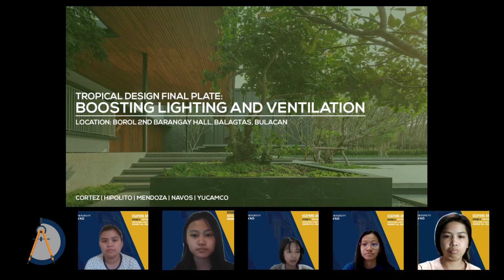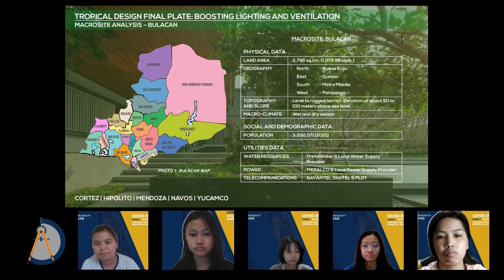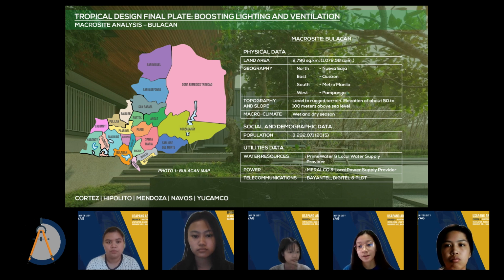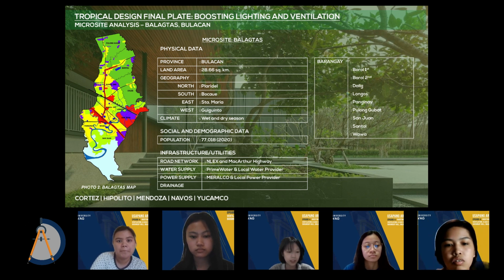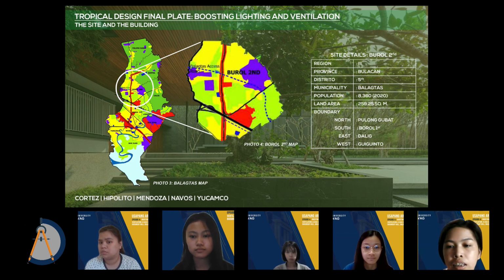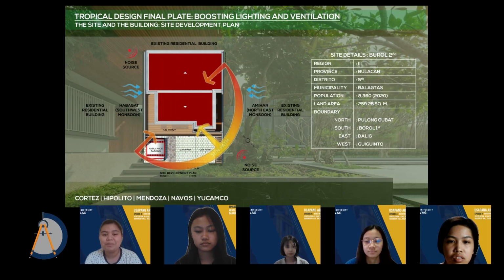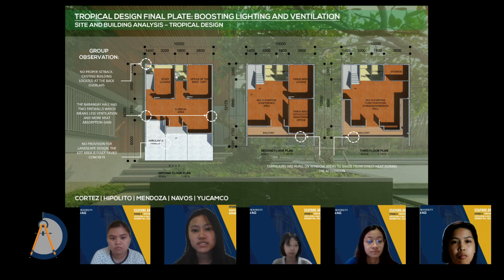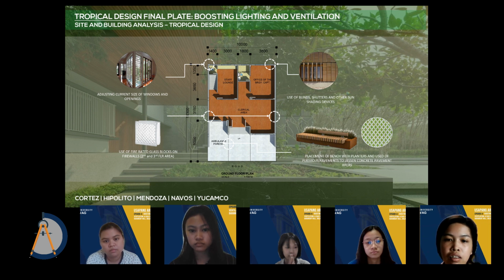Usapang Arkinalians - Episode 4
Hi Arkinalians! Welcome to our fourth episode for this season, Usapang Arkinalians: The Architecture Literacy. This episode on our podcast tackles about our observation/critique and the learnings we acquire on our Tropical Design subject for this semester that we can apply to create design interventions that is applicable to the existing conditions of the structure. We chose Borol 2nd Barangay Hall as our case study.